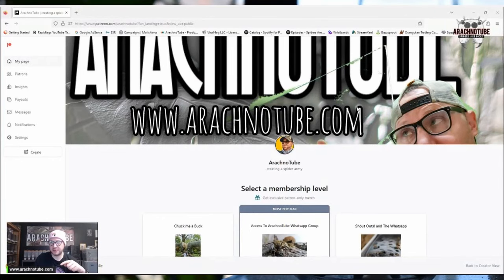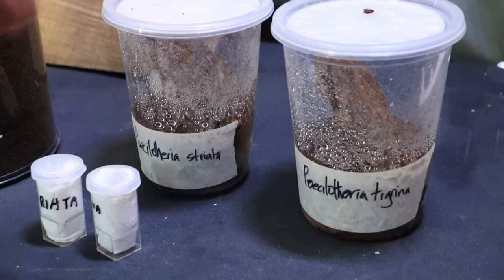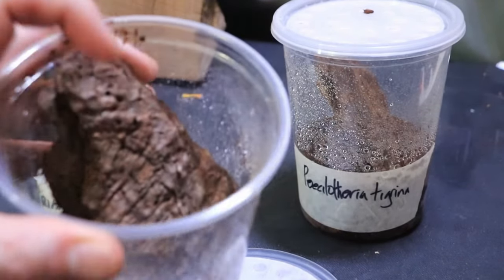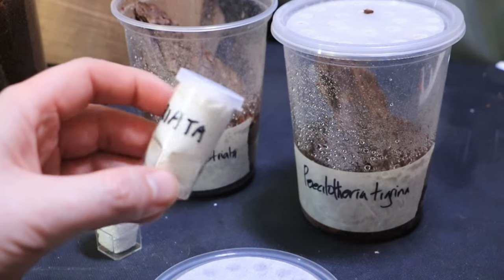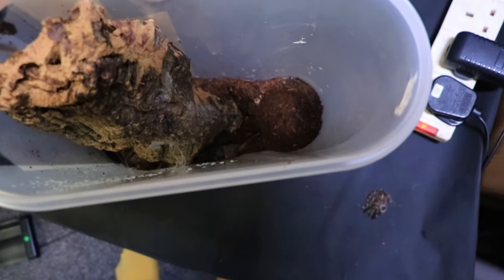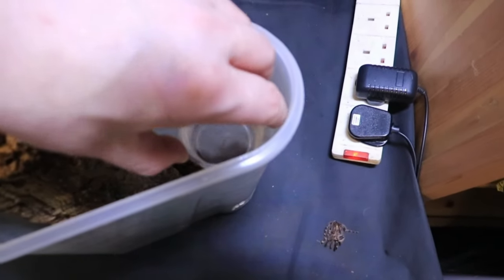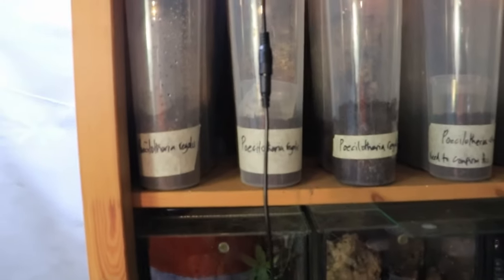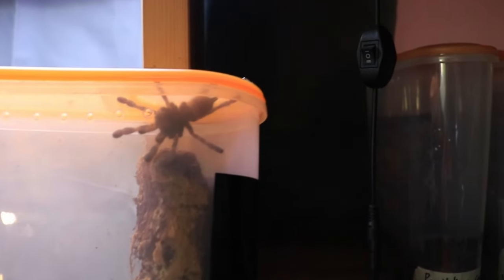Moults, DEATH & spider mail.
Poecilotheria tigrinawesseli is an absolutely stunning species of tarantula. It’s native to India and is known for its striking tiger-like stripes and vibrant colours. It’s a fast-growing species, reaching up to 8 inches in size, and is considered to be one of the most beautiful tarantulas in the world.

This species is relatively easy to care for, making it a great choice for beginner tarantula keepers. It’s an arboreal species, meaning it spends most of its time in trees, so it’s important to provide a tall enclosure with plenty of climbing opportunities. They’re also quite active and can be quite skittish, so it’s important to provide plenty of hiding spots.

Overall, Poecilotheria tigrinawesseli is an absolutely stunning species of tarantula that is sure to make a great addition to any tarantula keeper’s collection.

If you enjoy watching me faff about, please do me a solid and share it. You can suggest things for me to explain or whatever - I have decades of experience so why not use me?

On this channel, you'll find educational videos about tarantulas, true spiders, scorpions and other arachnids/invertebrates. My passion is for "old world" tarantula like Poecilotheria, Cyriopagopus and Phormingochilus BUT I'm also in love with the true giants - Theraphosa (Goliath Birdeater)